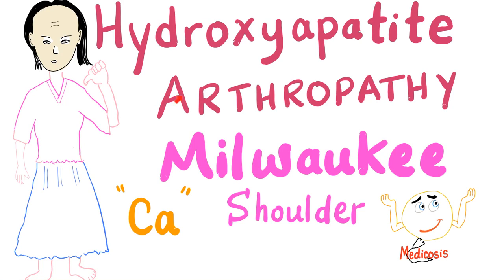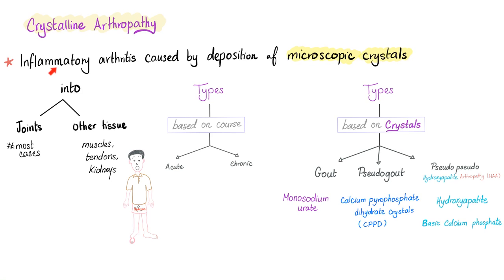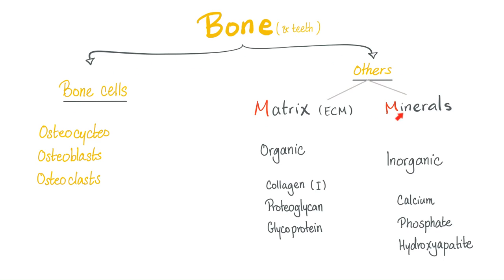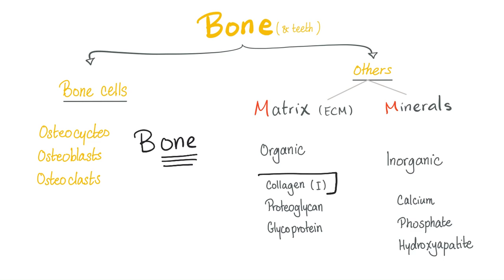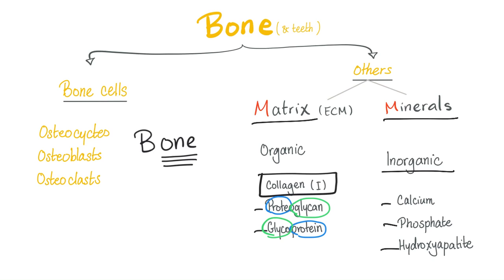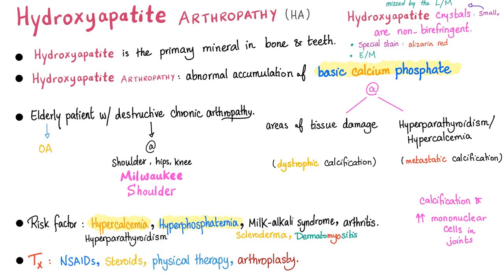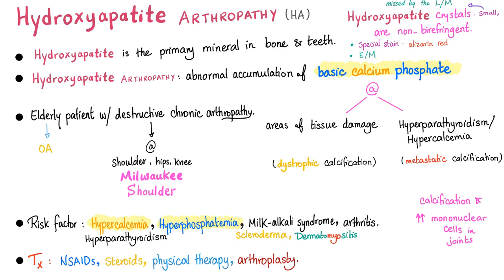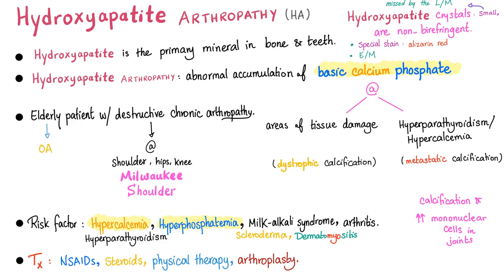Hydroxyapatite Arthropathy - Milwaukee Shoulder - PseudoPseudo Gout - Rheumatology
Hydroxyapatite arthropathy is a crystalline arthropathy due to abnormal deposition of basic calcium phosphate crystals...These crystals are small, non-birefringent and they stain with alizarin red (special stain). Milwaukee shoulder syndrome is a common presentation...Typically, the patient is an elderly female.

Gout is a crystalline inflammatory monoarthritis arthritis that affects the first metatarsophalangeal joint (big toe, or 1st MTP).

Pseudogout is a crystalline inflammatory mono-oligo-or-poluarthritis arthritis that affects the knee, wrist, elbow, ankle, and 2nd or 3rd MTP joints.

Gout is deposition of monosodium urate (MSU) crystals.
Pseudogout is deposition of calcium pyrophosphate dihydrate (CPPD) crystals.

Happy studying!!

😍🖼Animated Mnemonics (Picmonic) My Favorite Productivity App 📱Save on your mobile phone bill 🏦 Qbank (TrueLearn)